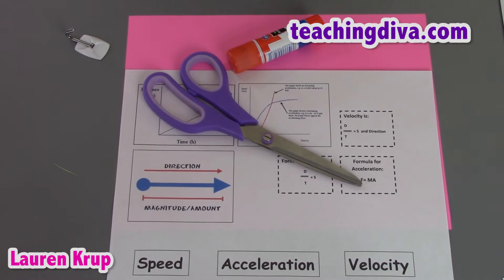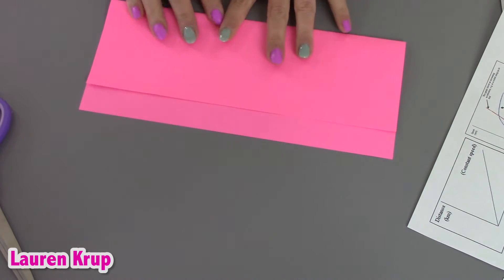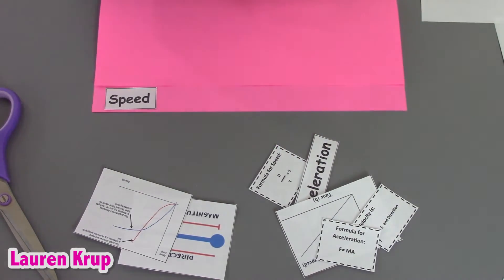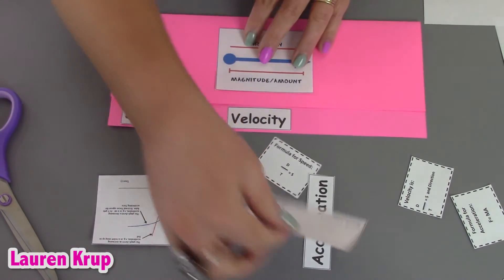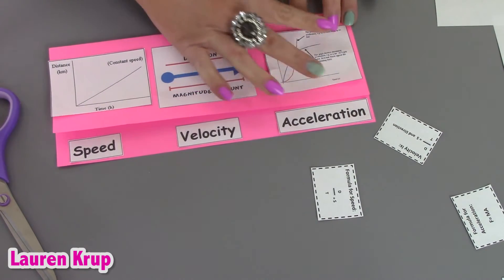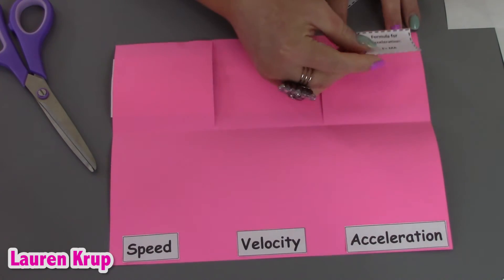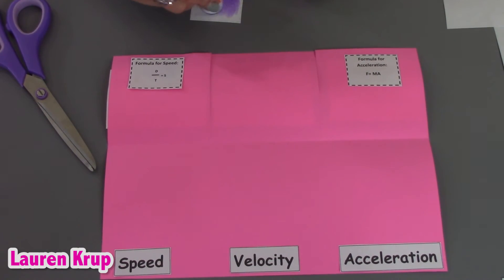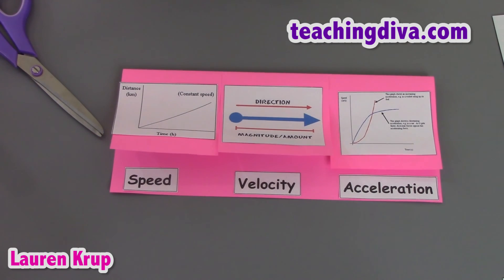Speed Velocity and Acceleration Foldable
This segment will demonstrate a way to create a foldable for force and motion.  It will specifically focus on Speed, velocity, and acceleration. This can be used in any secondary classroom where force and motion is being taught.